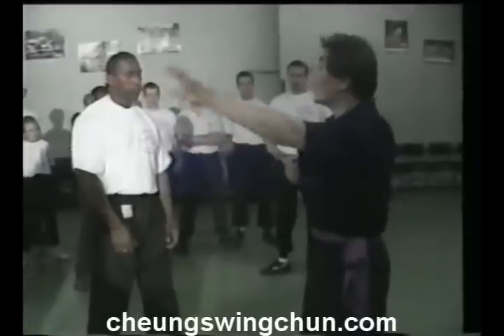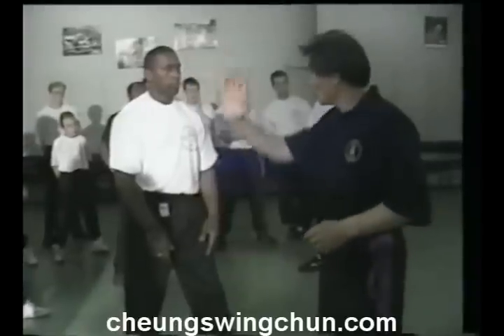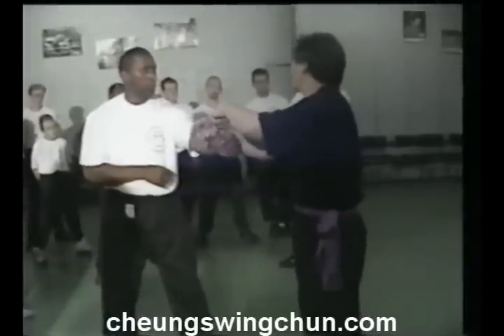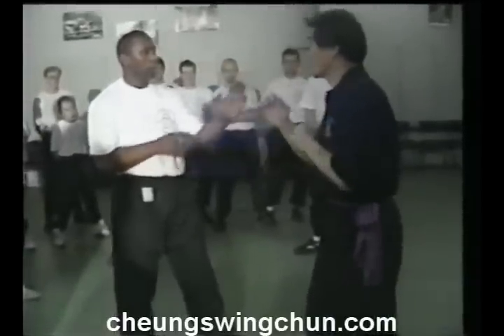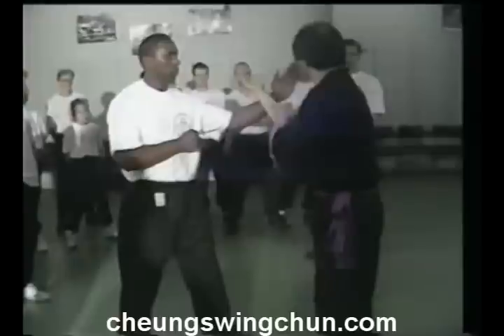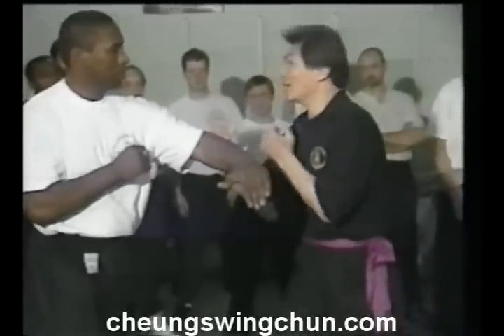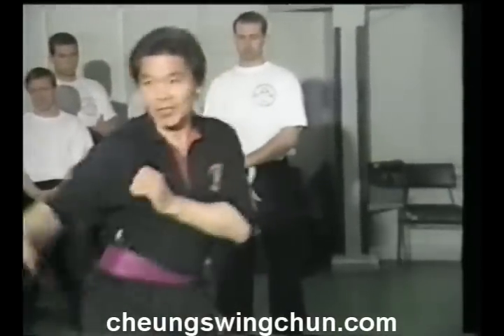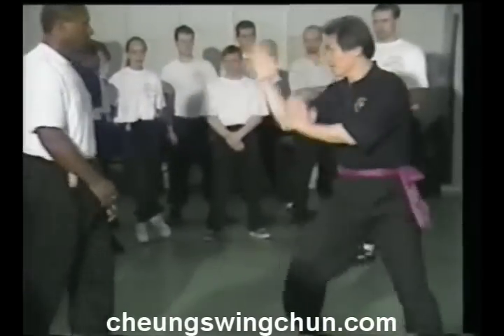Wm. Cheung UK seminar 3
William Cheung UK seminar